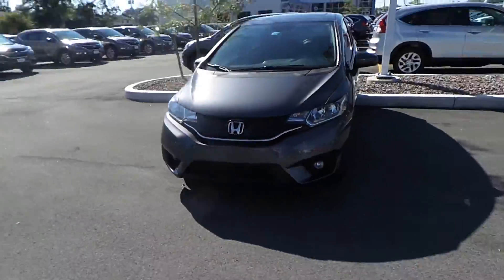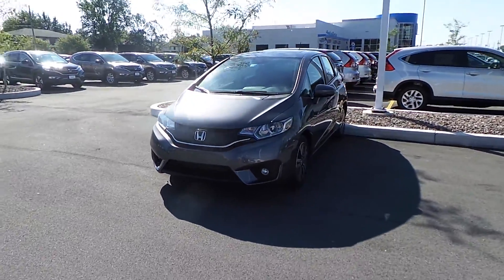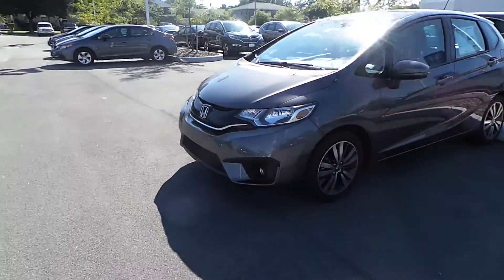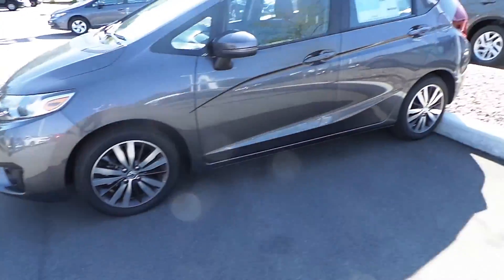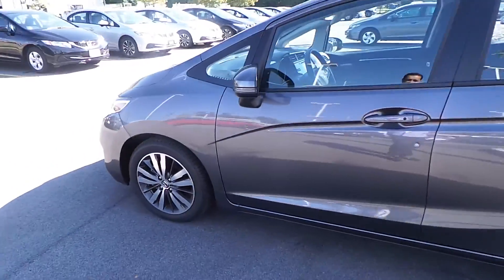Hunting for a Fit!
Adam spots the last known 2015 Honda Fit.